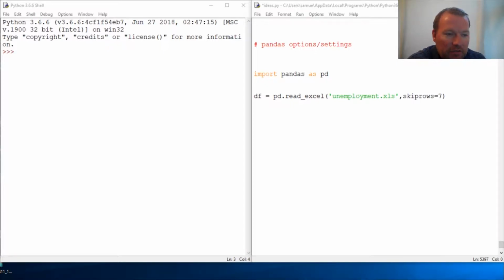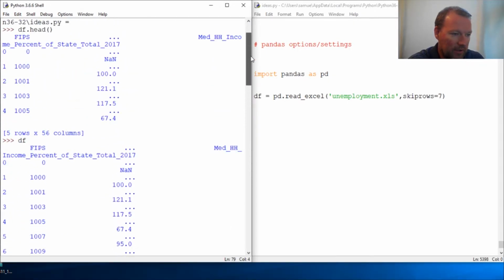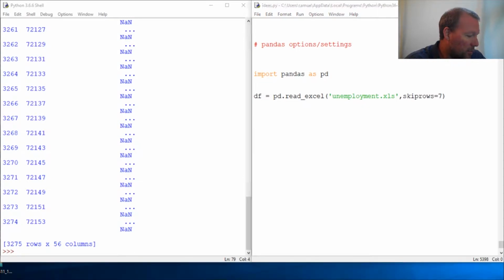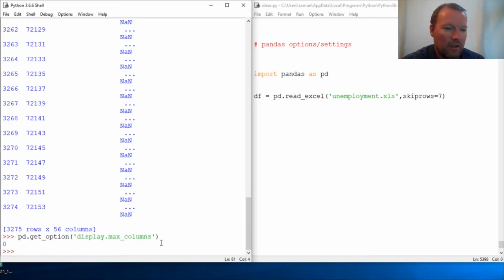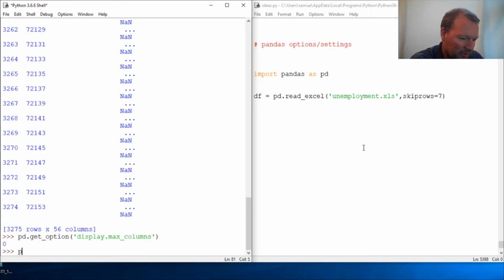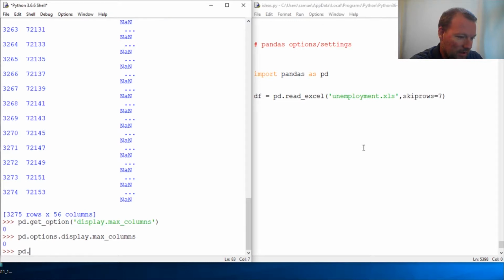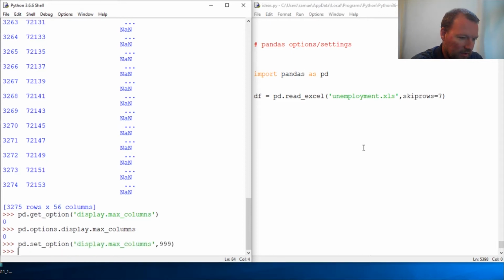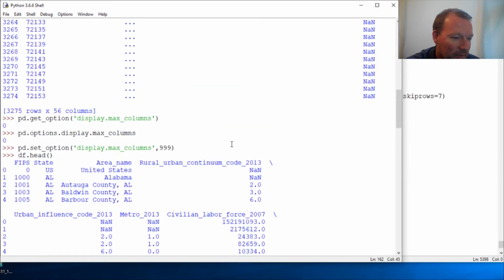Python Basics Pandas Options and Settings Max Columns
Learn how to use set_option and get_option functions from pandas for python programming. How to change the max_columns  in a pandas dataframe